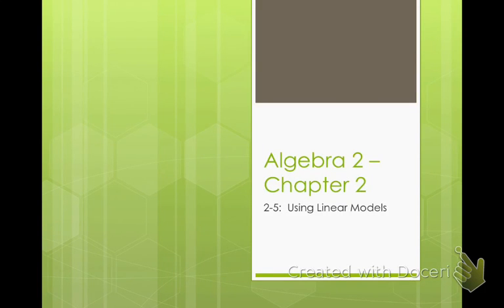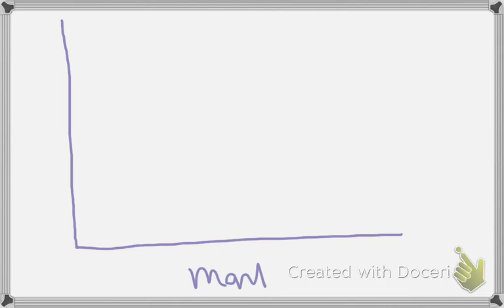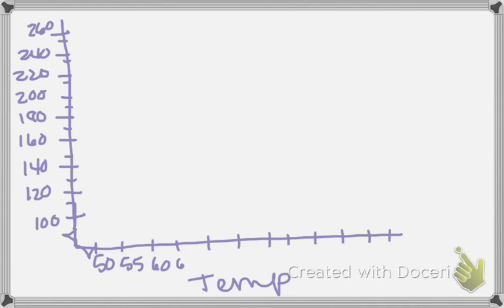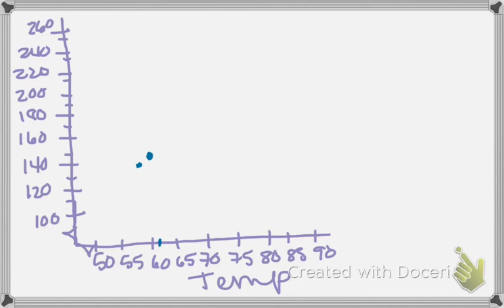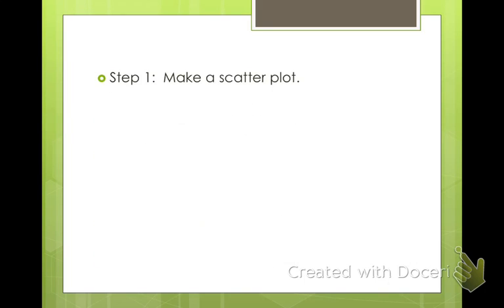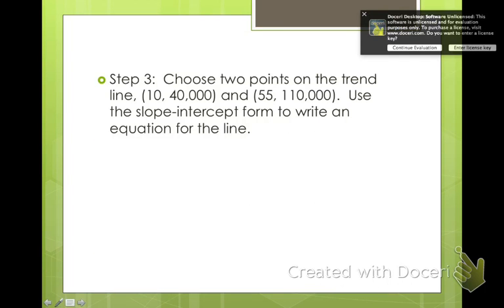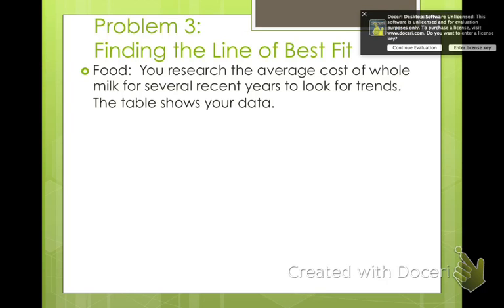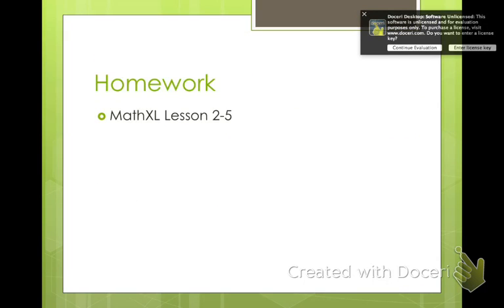Algebra 2 - Using Linear Models (2-5)